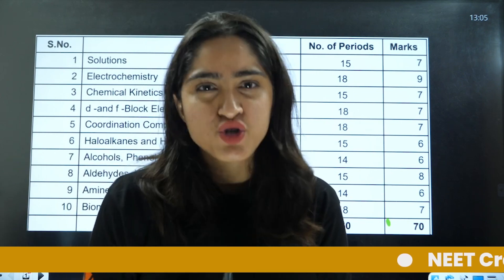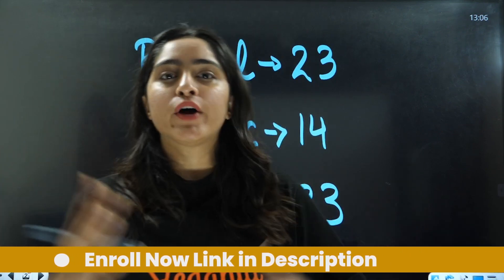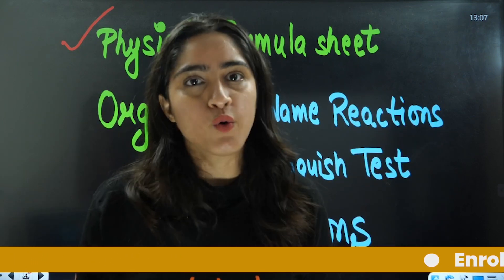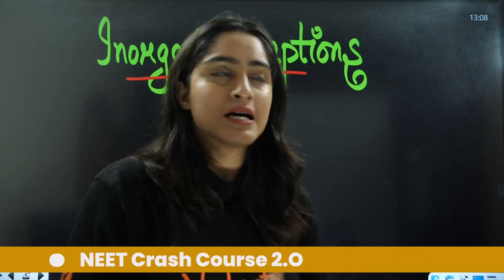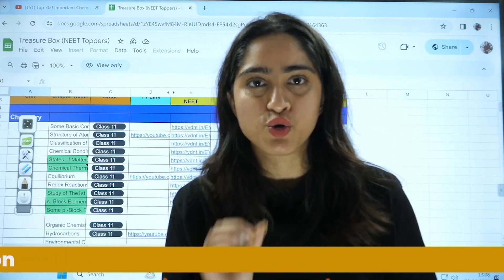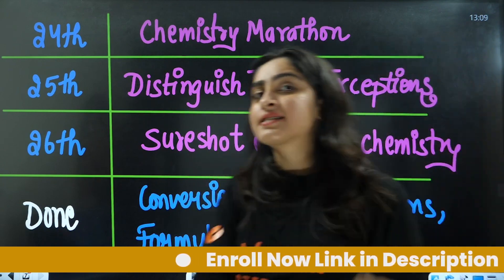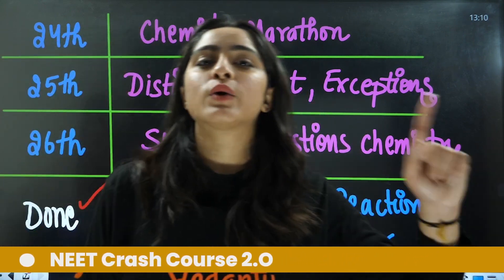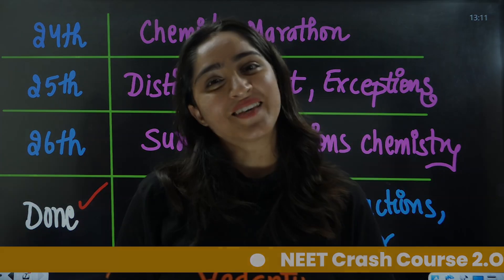SCORE 95% IN CLASS 12 Chemistry in 4 Days 🏆| Board Exam 2024 | Class 12 CBSE Board | Best Strategy ✅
Score 95% in Class 12 Chemistry in just 4 days! 🏆 In this video, we're breaking down the best strategies to ace your Board Exam 2024 for Class 12 CBSE Board. From key topics to time management tips, we've got you covered. Watch now and boost your score with confidence! ✅